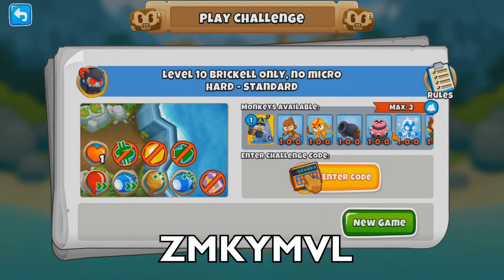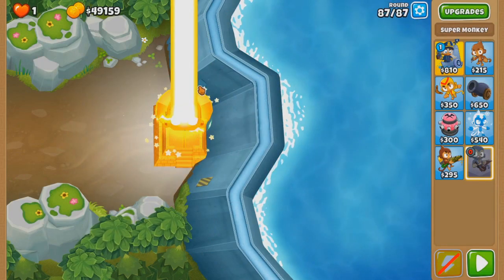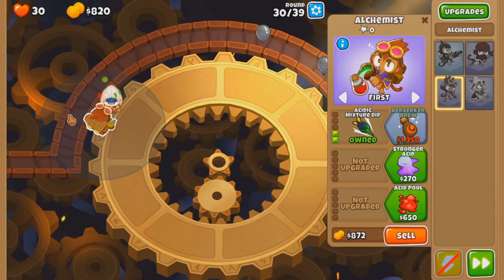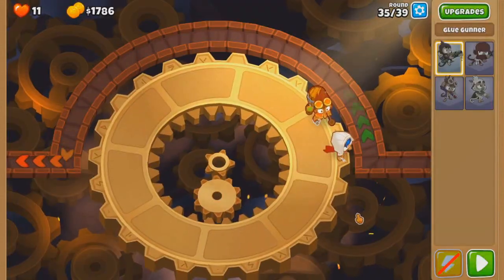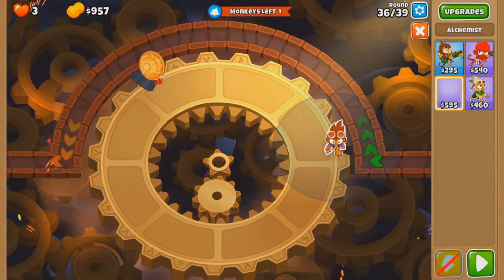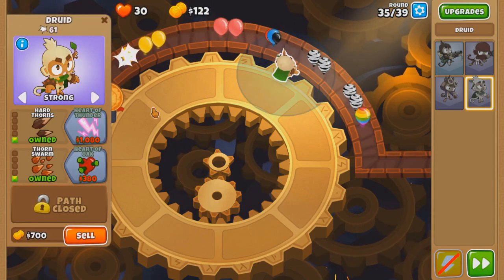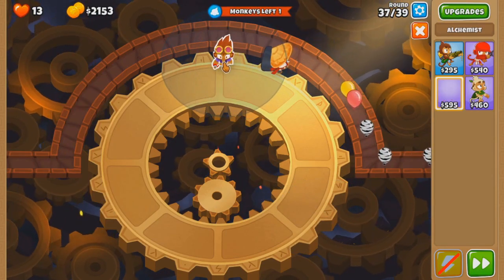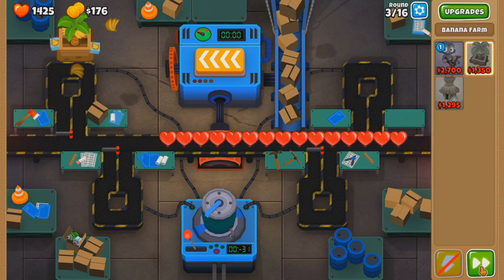A True Sun God Is Better When Submerged (Bloons TD 6)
A True Sun God Is Better When Submerged? BTD6 / Bloons TD 6 - due to a weird interaction, or perhaps you may call bug, temples can be affected by abilities that only work on water towers! Here's a challenge that blatantly shows that being possible.